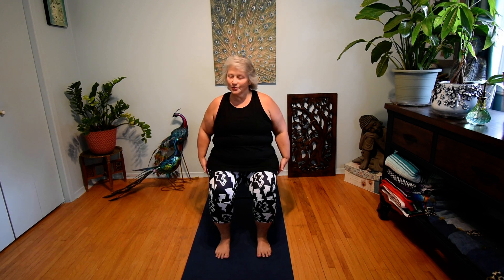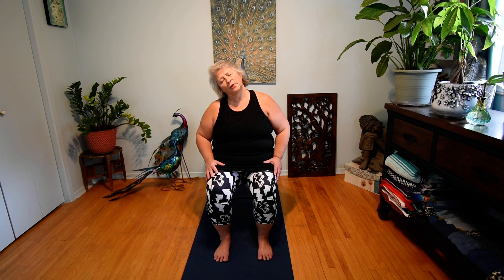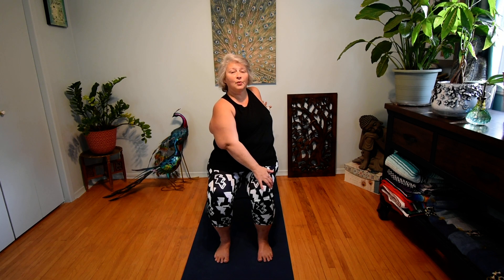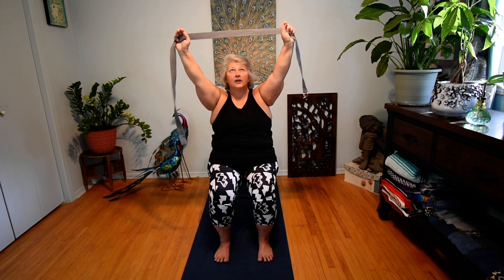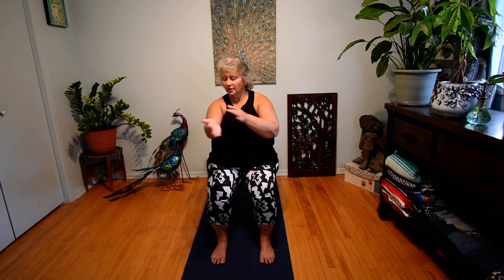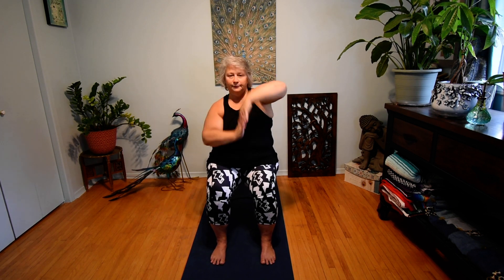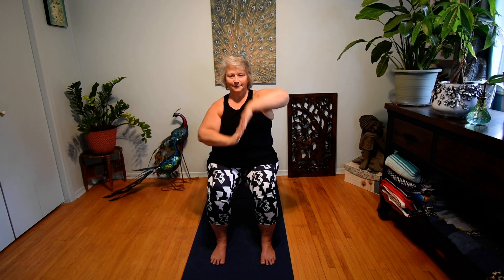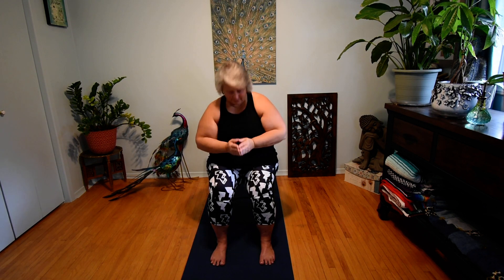FOCUS ON UPPER BODY AND HANDS. Chair Yoga for every body. Using a yoga strap, mat and chair.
Enjoy this beginner level chair yoga class where we remain seated.  You will need a yoga mat to place under your chair, and a sturdy chair that is the proper height to allow a 90 degree bend at the knees with your feet flat on the floor when you are seated forward in your chair (glutes on chair but hamstrings off chair as we do not lean against the backrest of the chair).  Please place your chair near the middle of your mat leaving plenty of room to stretch your legs in front of the chair. A yoga strap (or men's necktie is needed for this class).

**Remember to have your own music playlist ready as this video does not contain any music.**

Start where you are today, as you are today. Yoga is a practice that can be enjoyed by everyone. Focus on your breath and moving mindfully through the poses safely - knowing that if any pose does not feel right for you that you do not have to do it. We are all unique, no two people will have the same lived experience in their body. You know your body and it's limitations better than anyone so always keep yourself safe in this or any other practice. If you are recovering from an injury or have any medical condition, ensure you have clearance from your doctor to participate. Let's get started, because after all, it's Easy to Love Yoga!